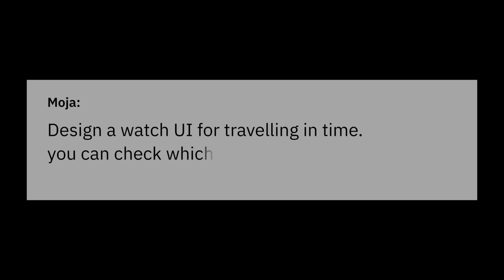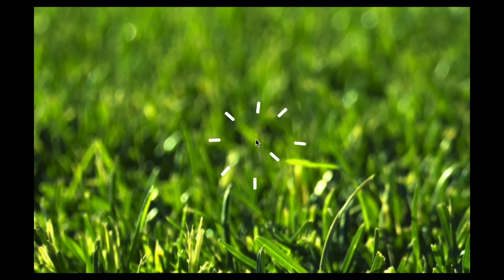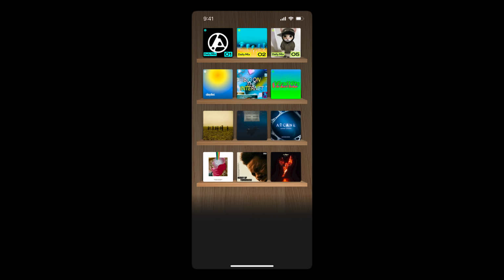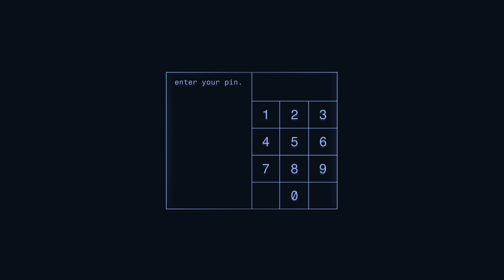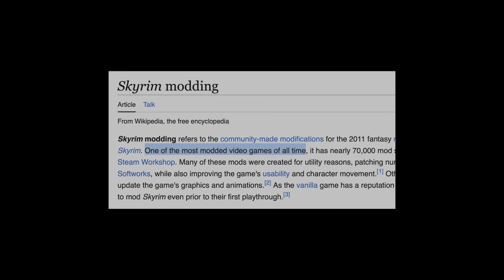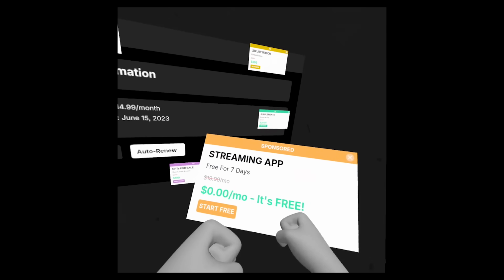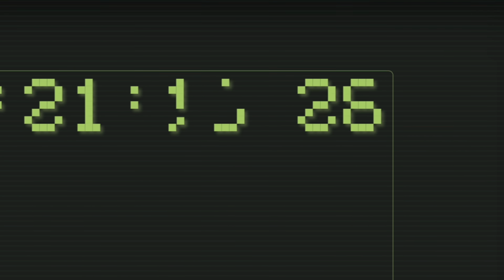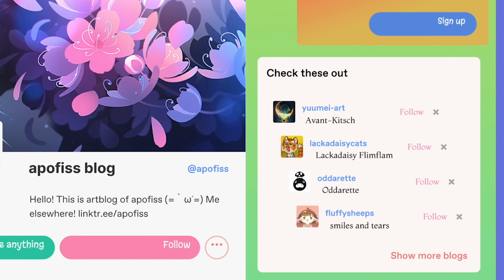I Designed Your Goofiest UI Ideas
I tried to design 12 of your WILD UI ideas, and I had SO MUCH FUN doing it! Hope you enjoy the video!

// Timestamps and Idea Credits:

00:00 Intro

00:27 Time Travel
Idea by: Moja

01:53 Retro + Modern
Idea by: cdkw2 on Discord

03:02 Shattering Cursor

03:48 PC Part Picker

05:08 Vinyl + Spotify

07:25 Family Guy
Idea by: Mad4Me

08:47 Streaming Service

10:56 Skyrim

12:18 VR
Idea by: soulbean

14:06 Frutiger Aero
Idea by: B C S

15:33 Year 2038

17:32 DESTROY MODE